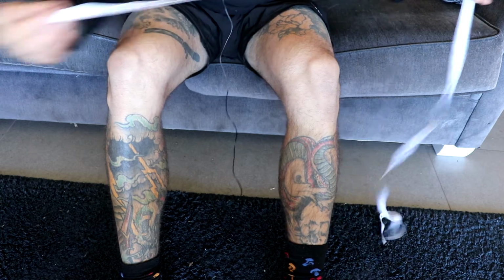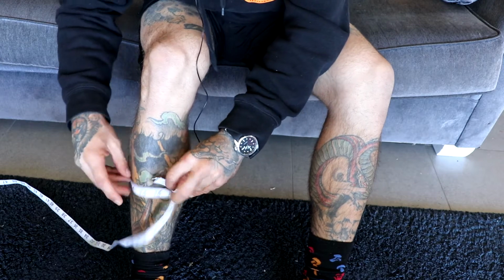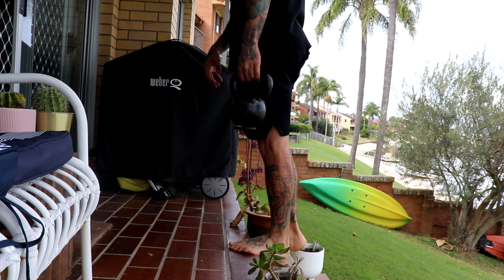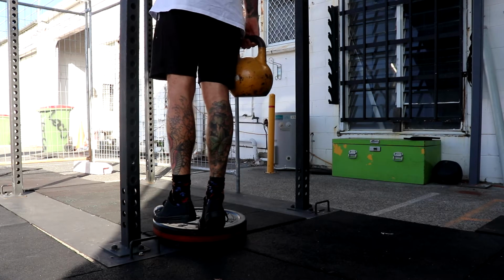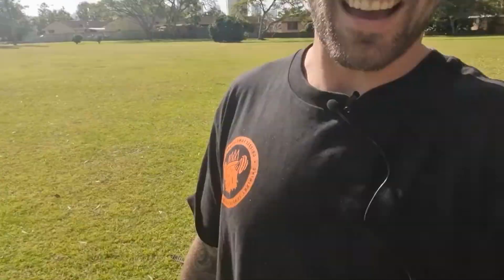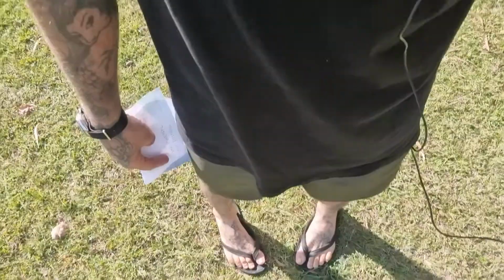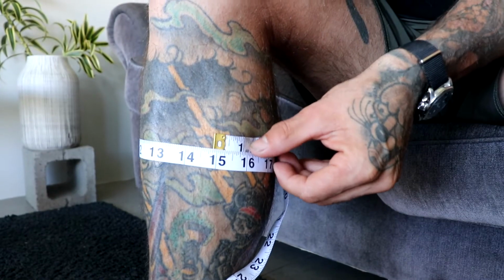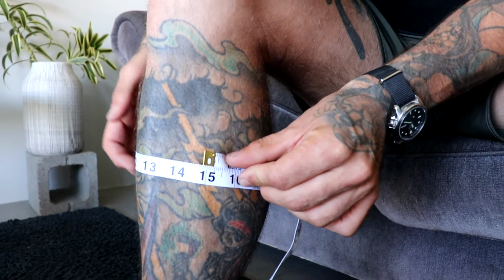I Tried 100 Calf Raises A Day For 30 Days | But With A Twist | Grizzly Functional Training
👉Keen To Learn About Sustainable Fitness?👈
 Let me help you achieve the body you want.

Want to work out like I do? Why not follow along with my workouts every week! You'll even get bonus content like warm-ups, stretching routines, and nutrition tips!

I've seen a lot of people have an attempt at this and the big thing everyone gets wrong is they don't rest!

You need to let your muscles recover, so for that very reason, I did this challenge on alternating days. That right for 30 days I did 100 calf raise every second day.

I know that only 15 days' worth, but the results were better! See how much growth I managed by adding in a simple thing like rest days!

💪 I talk about resistance bands and other functional equipment. If you want to know where you can get it from, see my friends over at Dmoose and get 6 pack of resistance bands for $49.99

✅ If you want to start your own channel get yourself the software I used to start my channel over at Wondershare